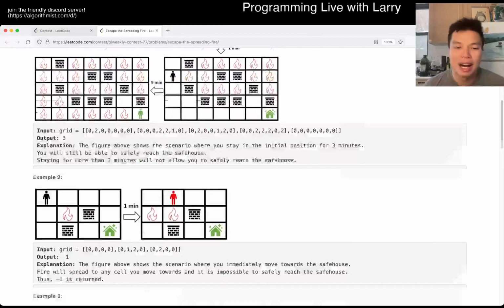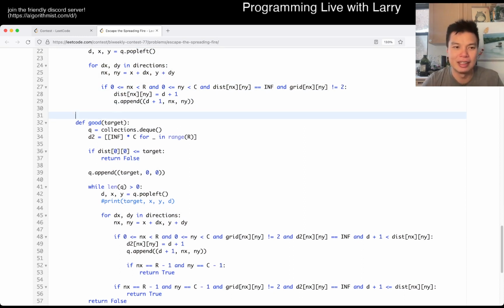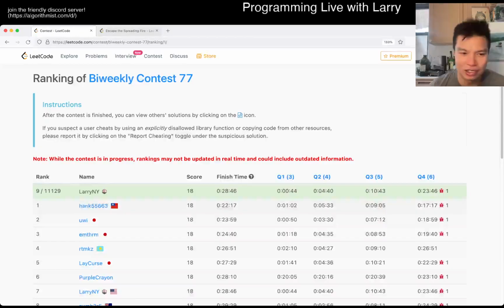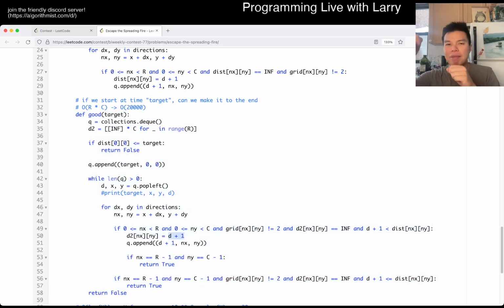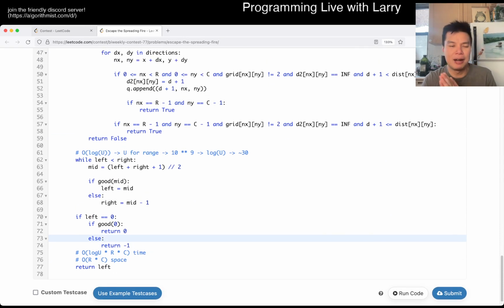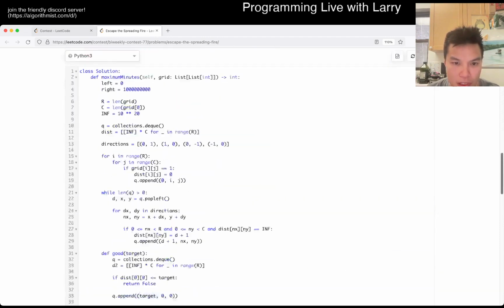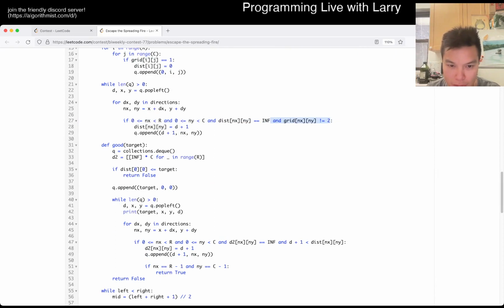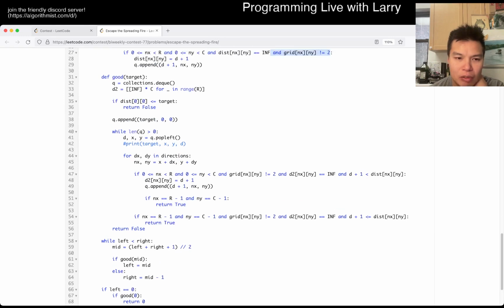2258. Escape the Spreading Fire (Leetcode Hard)